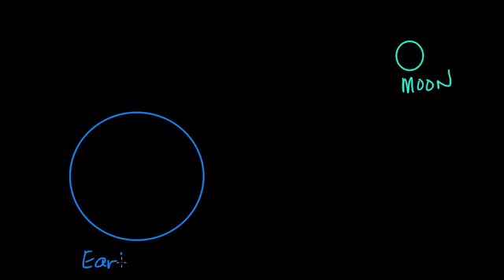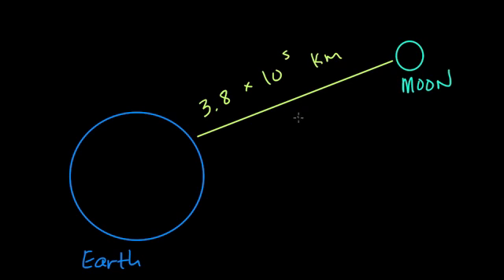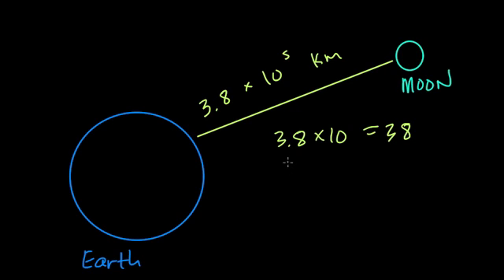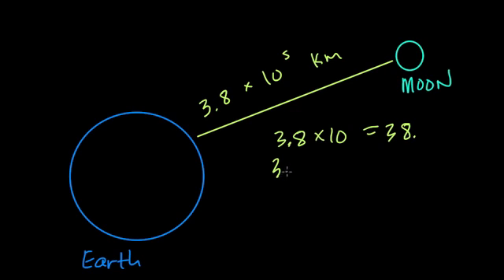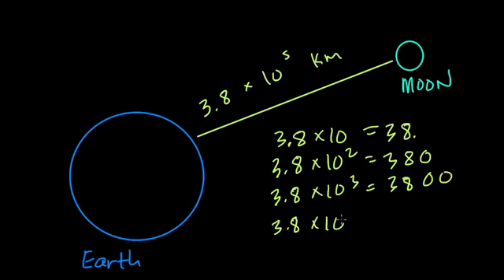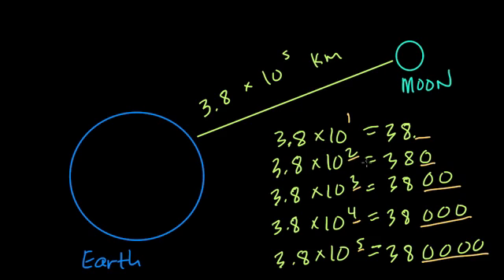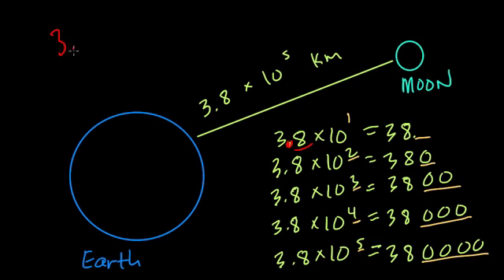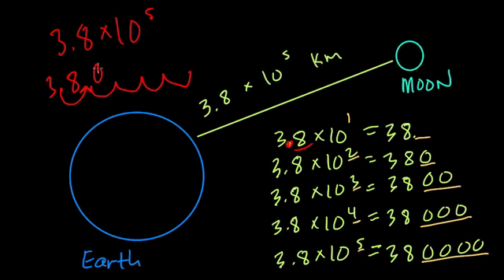01 Scientific Notation Conversions Worked Example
looking at the average distance from the earth to the moon